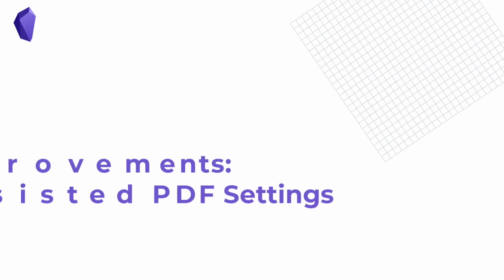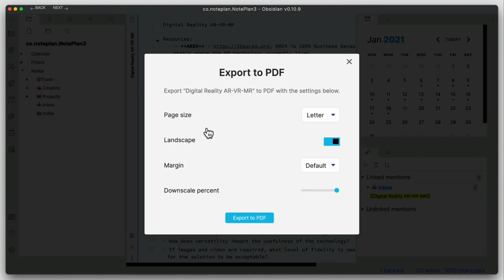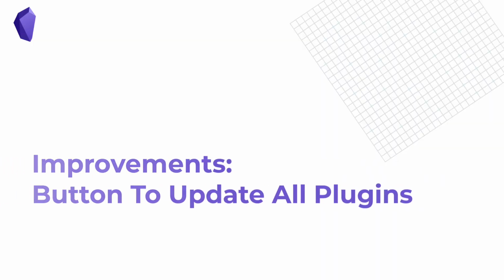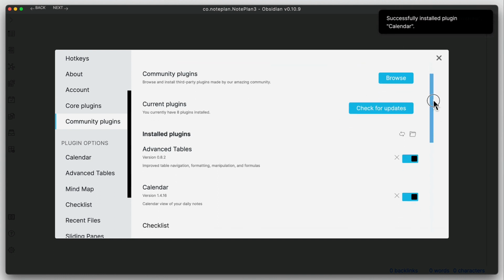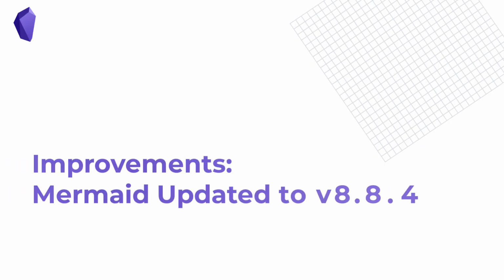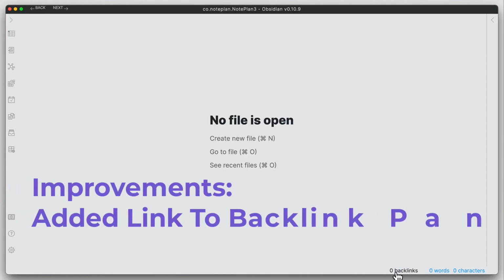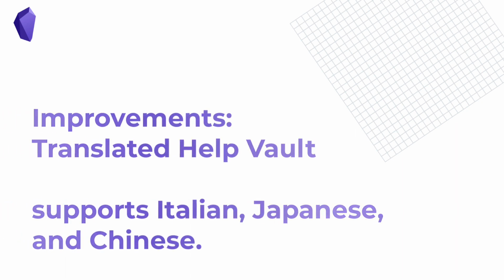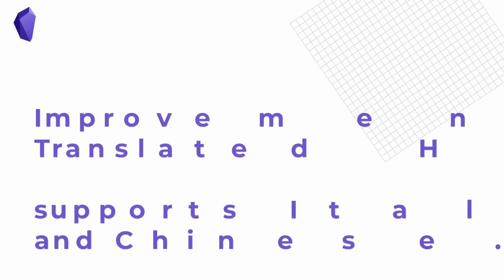Obsidian Insider Build 0.10.9 | Shiny New Things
In this video, I show the Shiny New Things in Obsidian Insider Build 0.10.9. Obsidian is a next-generation note-taking tool aiming to compete with the likes of Roam Research and it's 100% FREE! It can assist you in building a connected personal knowledge management system.